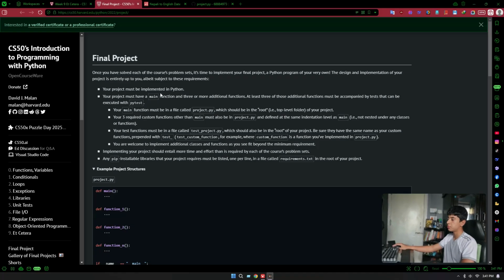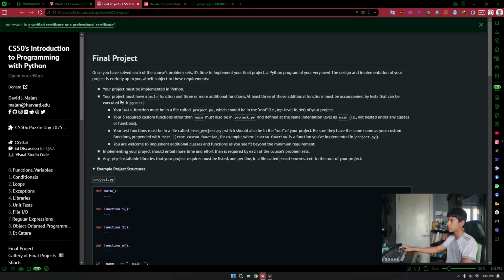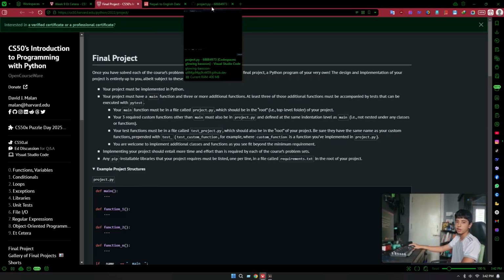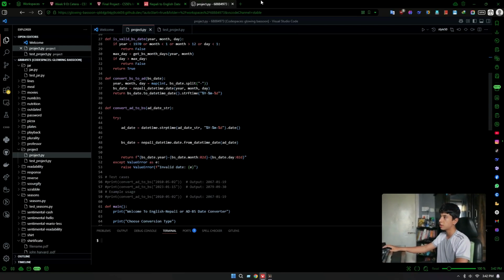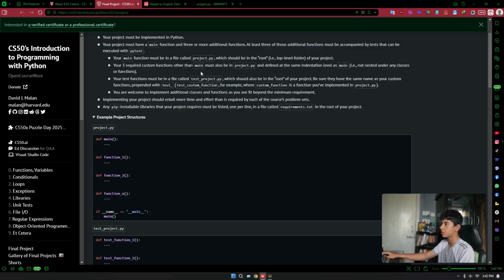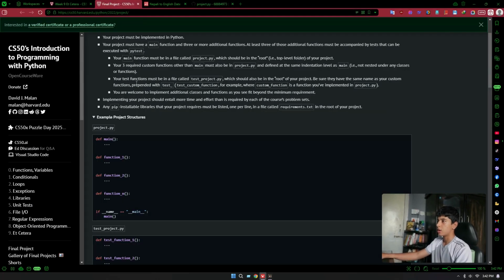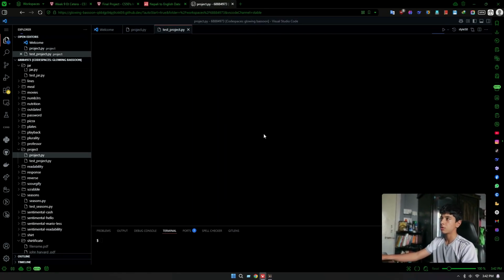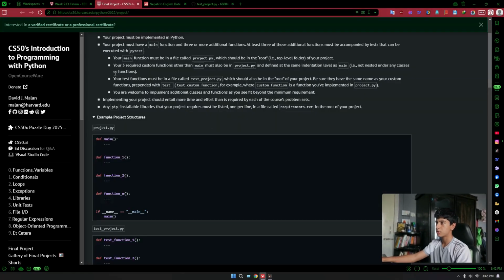CS50P Final Project - Nepali to English and English to Nepali (BS to AD & AD to BS) date converter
🎥 CS50P Final Project Demonstration: English to Nepali & Nepali to English Date Converter (AD to BS & BS to AD) 🌟

Welcome to my CS50P Final Project showcase! In this video, I demonstrate a Python-based date converter that seamlessly translates dates between the Gregorian Calendar (AD) and the Nepali Bikram Sambat (BS) calendar.

📅 What does the project do?
-Converts dates between AD (Gregorian) and BS (Bikram Sambat) calendars.
-Built entirely in Python with a focus on algorithmic accuracy and user-friendly design

1. 0:00 - 0:26 (Intro)
2. 0:27 - 0:32 (Python Based Project)
3. 0:33 - 1:21 (Main function and its branches)
4. 1:21 - 1:37 (Time Taken To Finish)
5. 1:38 - 2:51 (Overview of the Project)
6. 2:52 - 3:13 (Ending)